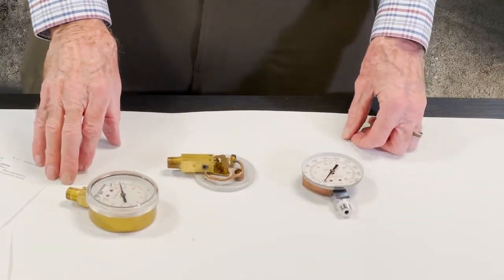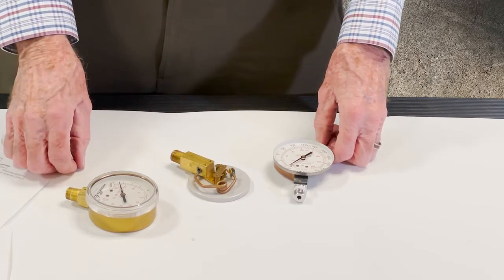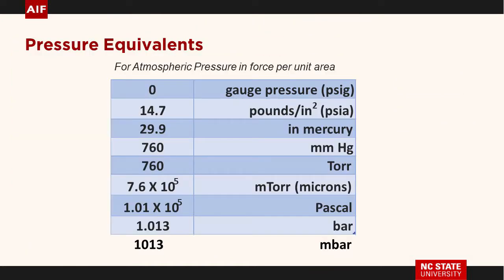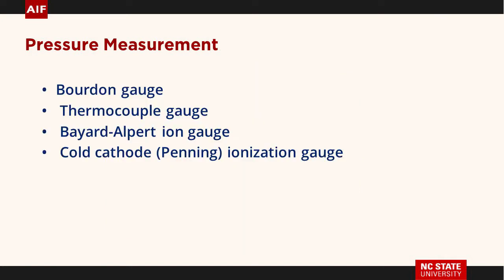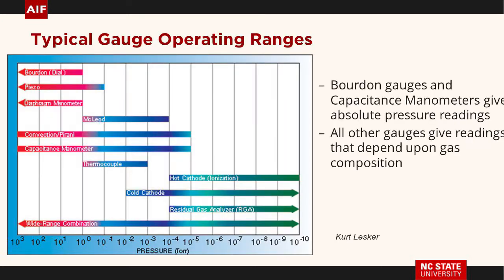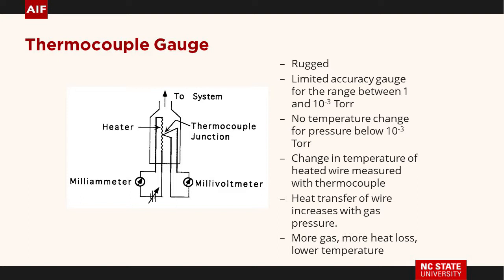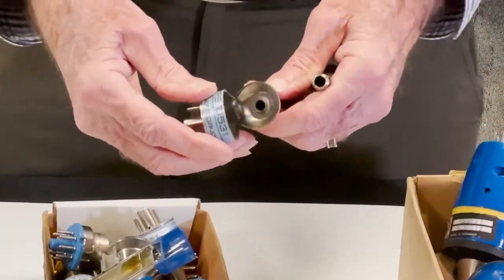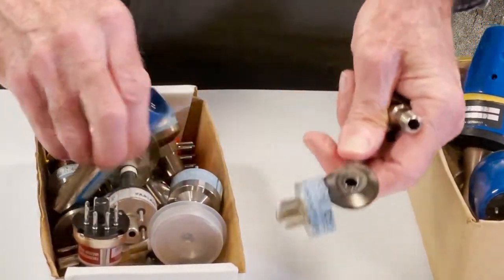Vacuum Technology - Gauges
In this video, Fred Stevie gives an introduction on pressure measurement gauges. Interested in learning more?